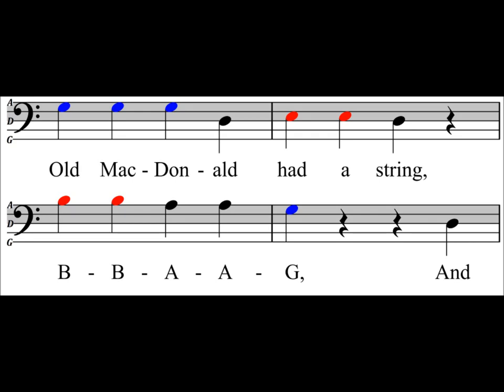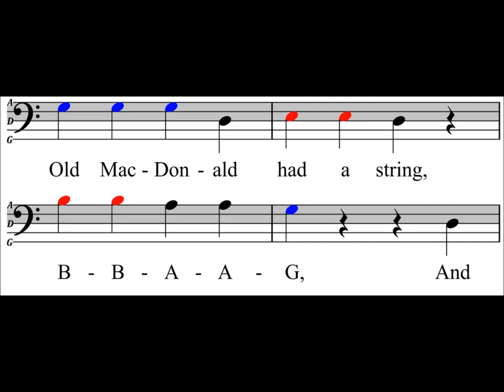Note Reading Cello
A tutorial on reading my Green Belt and Purple Belt songs for cello.